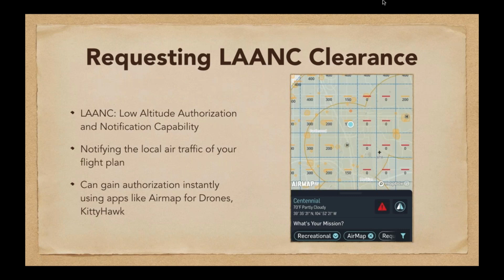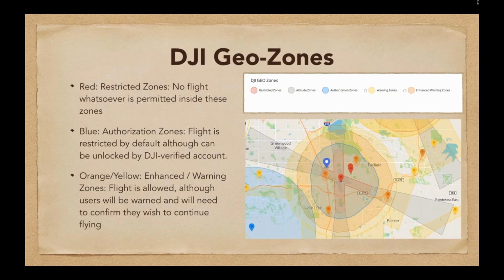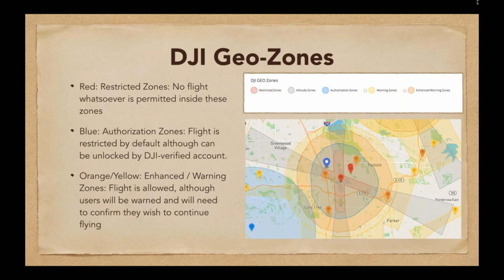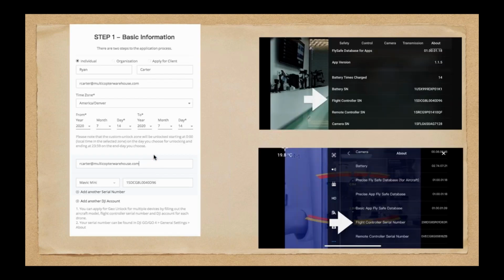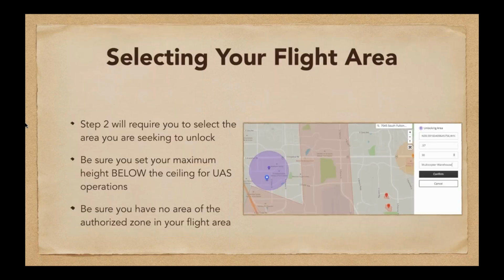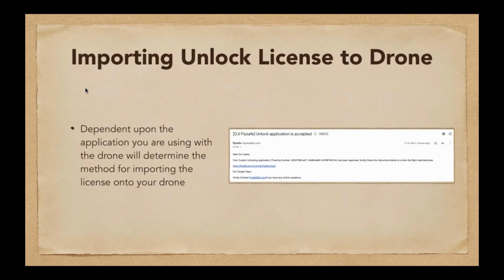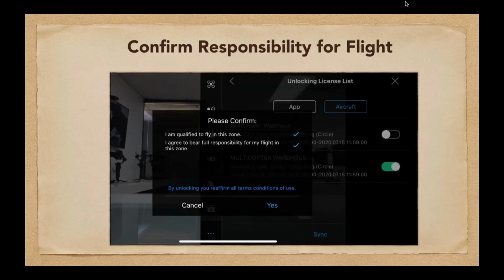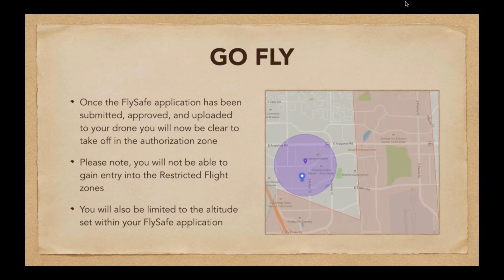How to Unlock Your DJI Drone in Controlled Airspace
In this webinar we go through how to get a LAANC authorization for controlled airspace and then how to get an unlock from DJI in order to be able to operate your drone in that area.